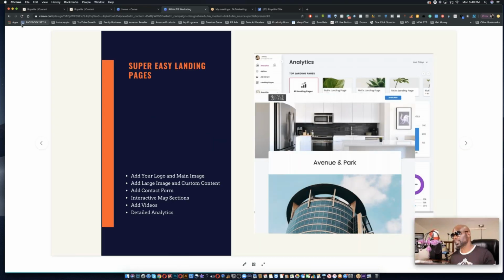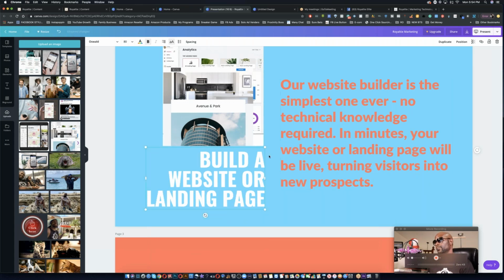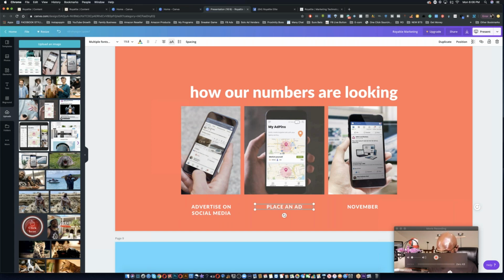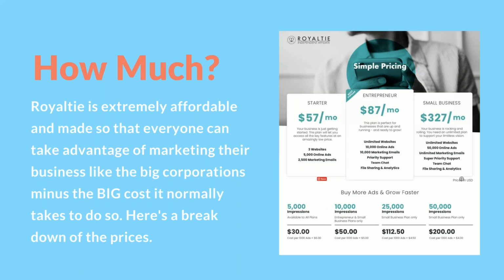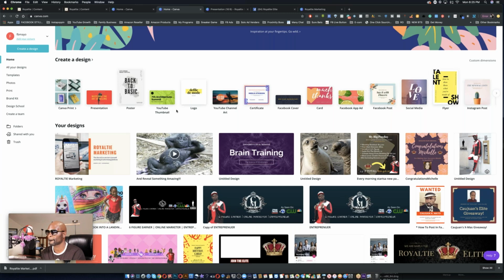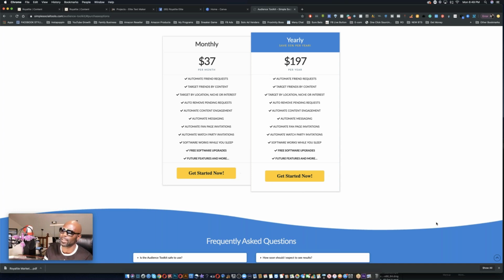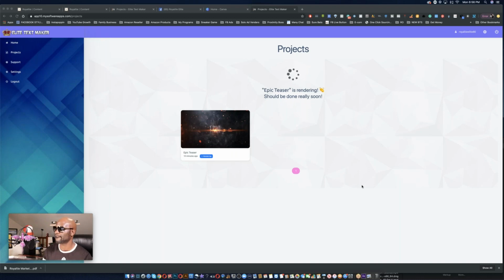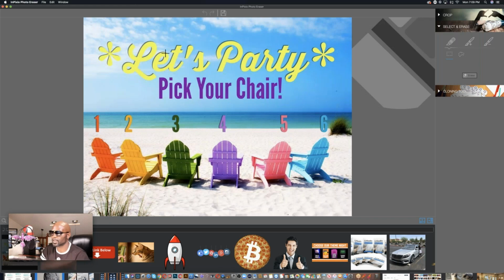Team Training How To Create Professional Power Point Presentations With Canva, Free Software Givaway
Learn how to create powerpoint presentations for FREE using Canva. Also gain access to "FREE" Text Maker Software